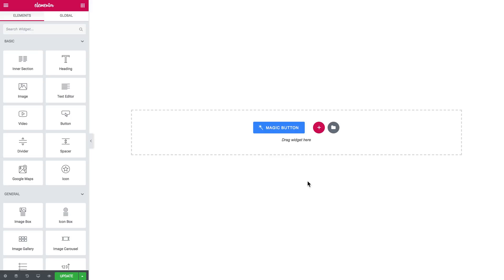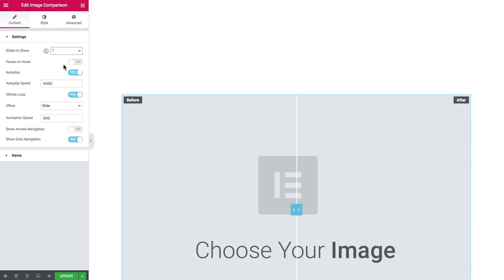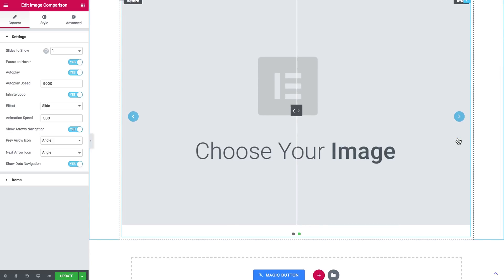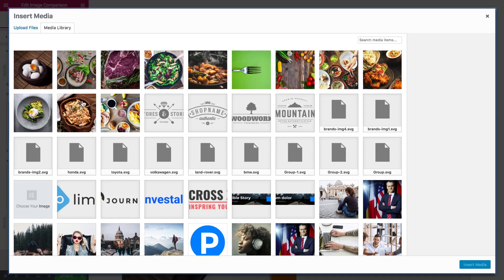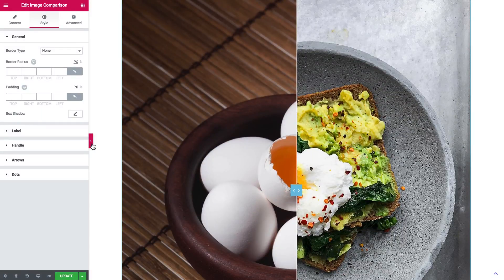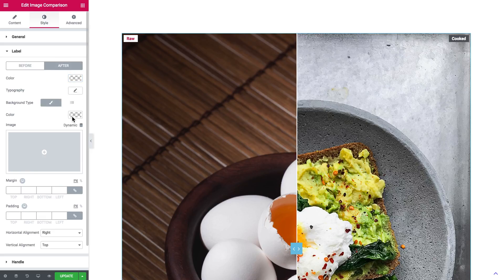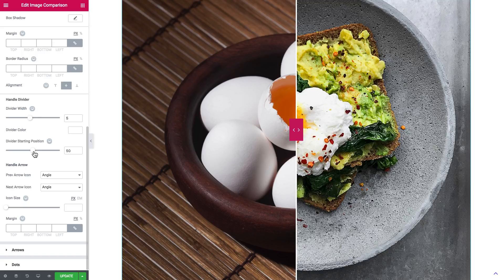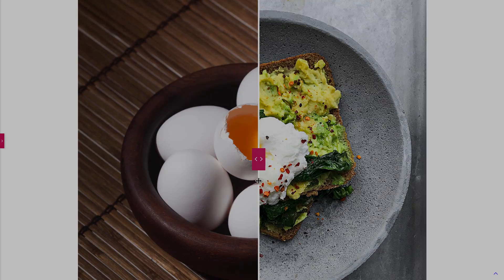How to add Before and After images with JetElements Image Comparison widget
This video tutorial introduces the breathtaking Image Comparison widget included in the JetElements plugin. This widget will be definitely beneficial for showcasing the results of your work by means of uploading the Before and After images. Customize the navigation and handle elements according to your taste!